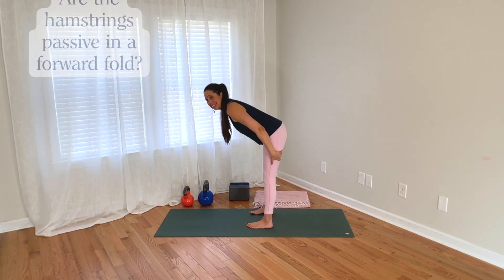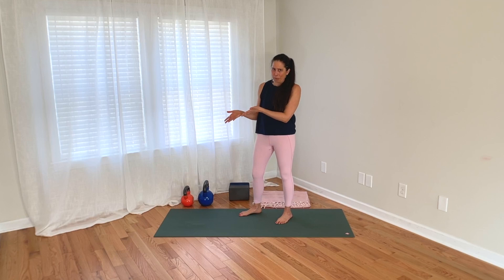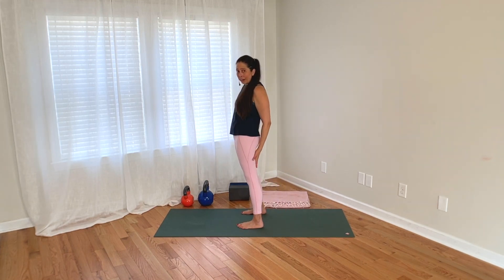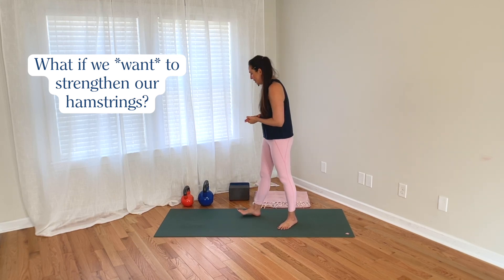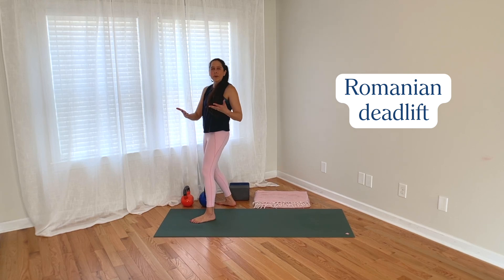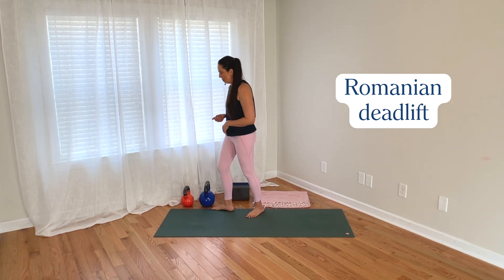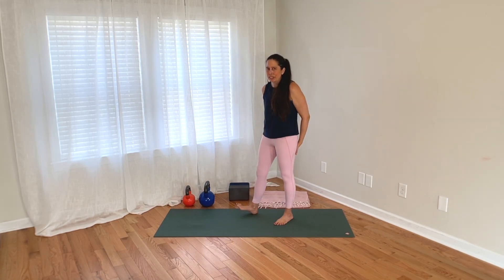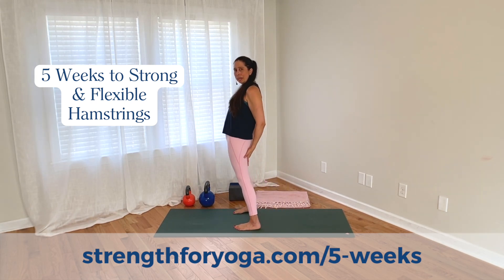Are The Hamstrings Passive in a Forward Fold?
In the yoga world, we sometimes hear that when a muscle is in a lengthened or stretched position, this means it's "passive," "inactive," or "relaxed."

While this might seem like an intuitive idea on the surface, it's not an accurate depiction of how our muscles work!

So are the hamstrings passive in a forward fold? No, they aren't, and this video explains why!

Learn how the hamstrings truly behave in a forward fold, as well as whether they strengthen in a forward fold or not.

Hamstring strength is very important for yogis – especially for preventing "yoga butt" (a.k.a. proximal hamstring tendinopathy). So if we do want to strengthen our hamstrings, how can we do that? Learn how in this video!

*TIME STAMPS*

00:00 Intro

00:45 Eccentric and concentric contractions of the hamstrings in forward folds

01:08 Are the hamstrings active in a seated forward fold (paschimottanasana)?

01:55 Do forward folds strengthen the hamstrings?

03:00 How can we strengthen our hamstrings in yoga?

05:20 How can we strengthen our hamstrings in strength training?